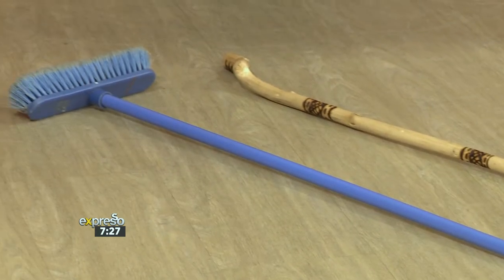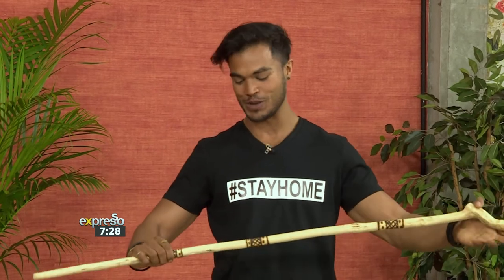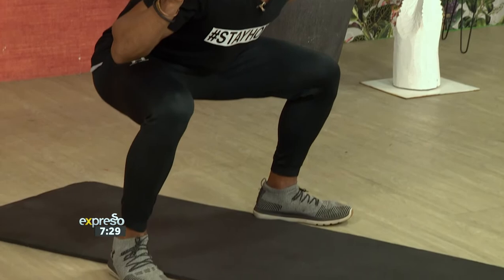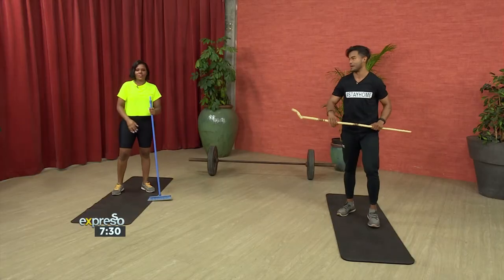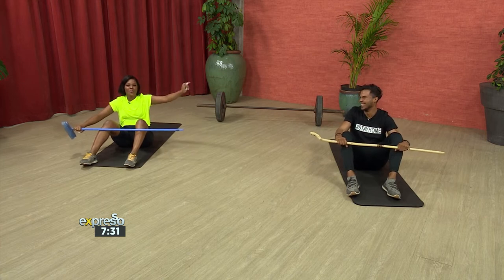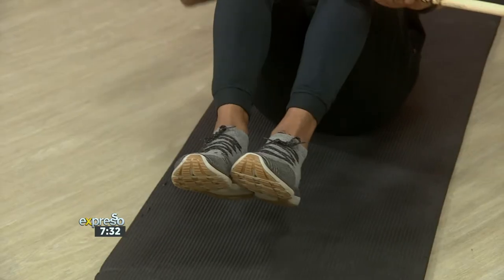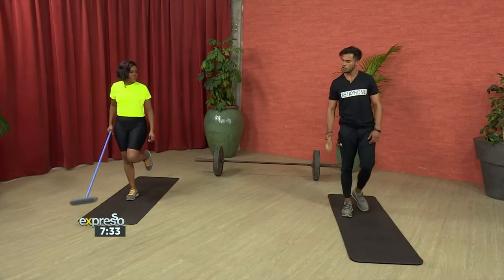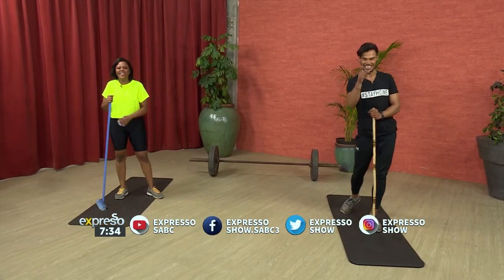Lockdown Fitness: Dynamic Workout with Broomstick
Health and Wellness Entrepreneur and Presenter Search Winner (2018) Ryle De Morny leads us through a home workout session.